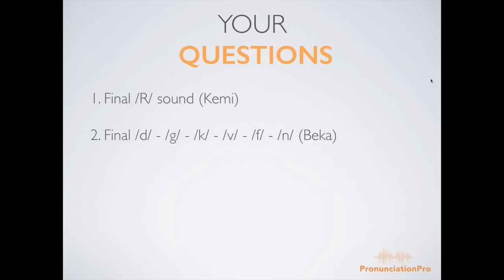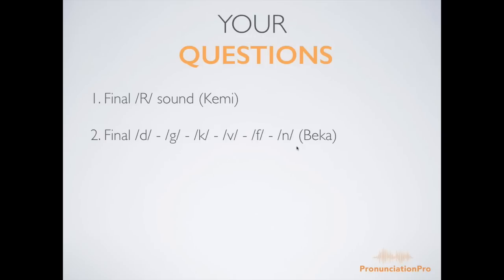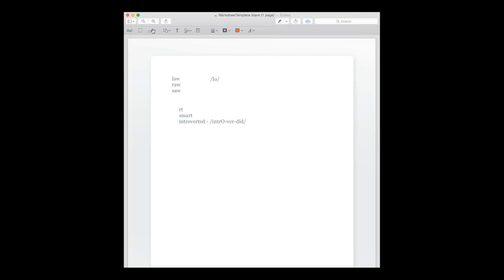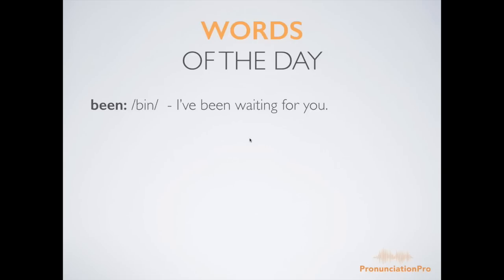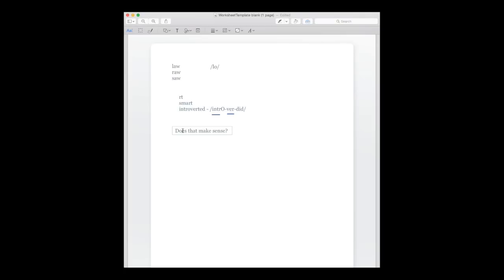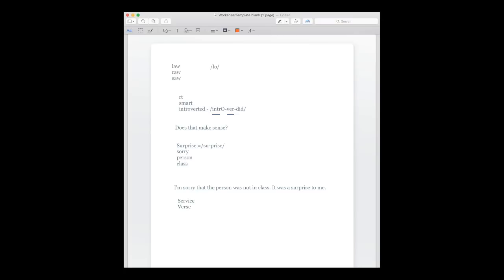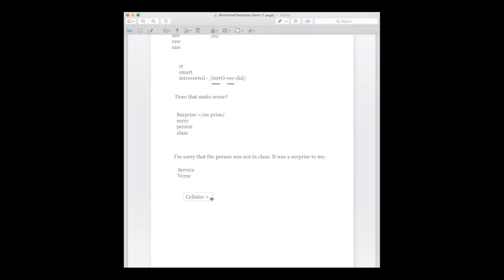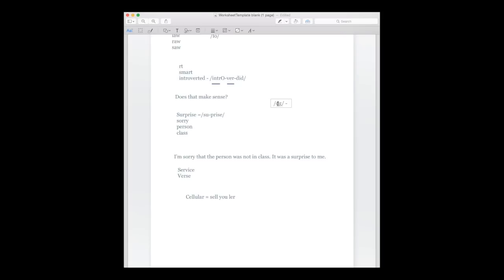How To Practice English Pronunciation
In this webinar we discuss the best ways to practice your English pronunciation and fluency through the Pronunciation Pro course. I also answer questions from our students.
Want to attend one of our webinars? Join the Pronunciation Pro course for only $19.97/month and you get free access to these webinars!